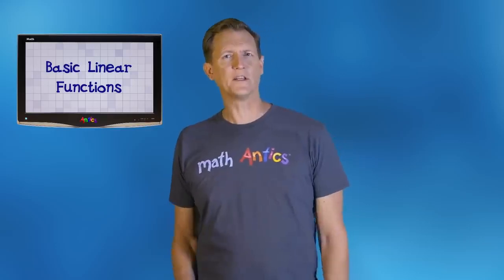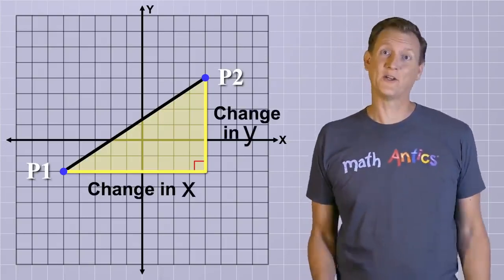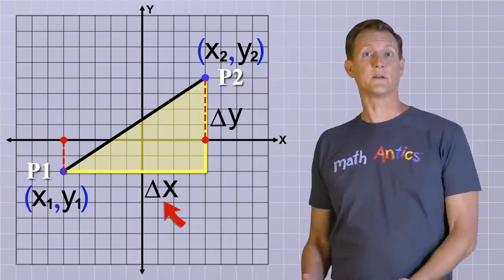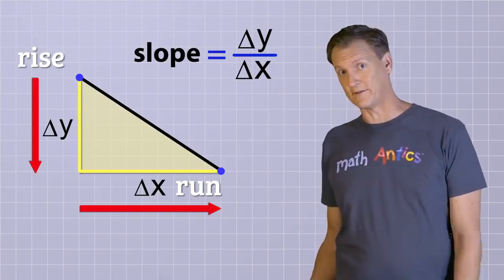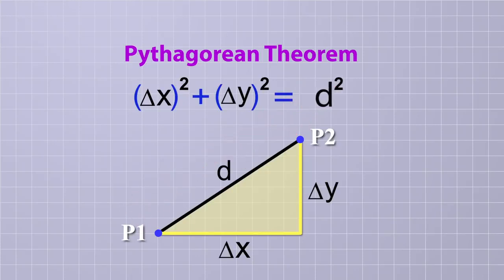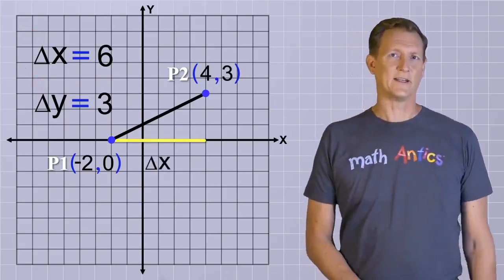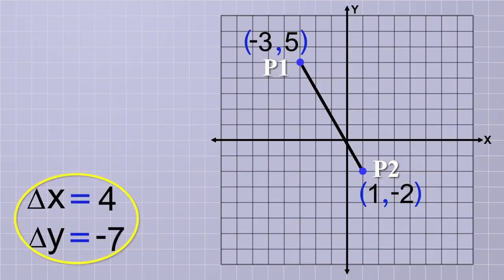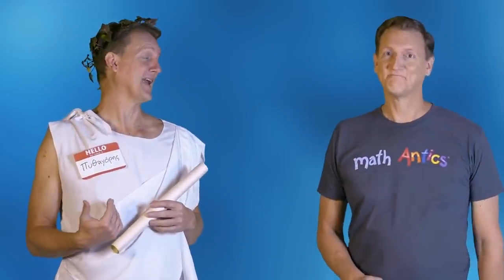Understanding Slope and Y-Intercept: The Equation of a Line Explained | 9th Grade Math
In this video, we will dive into the basics of slope and y-intercept, and how they relate to the equation of a line. We will cover topics such as slope-intercept form, x and y intercepts, the formula for finding slope, and the y=mx+b equation. We will also explore how to use a calculator to find the slope and y-intercept of an equation, and how to calculate the distance between two points on a line. Whether you're studying for the SAT or just want to brush up on your math skills, this video is perfect for 9th